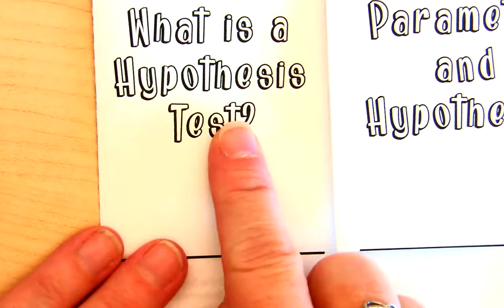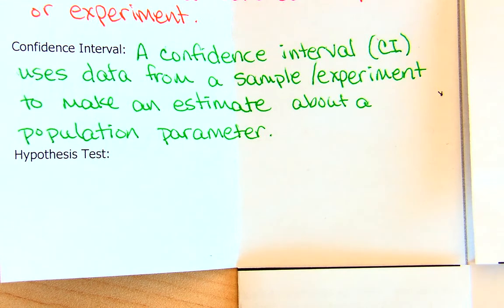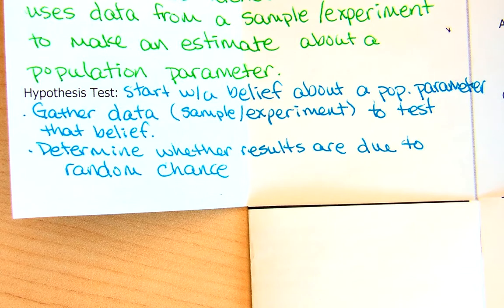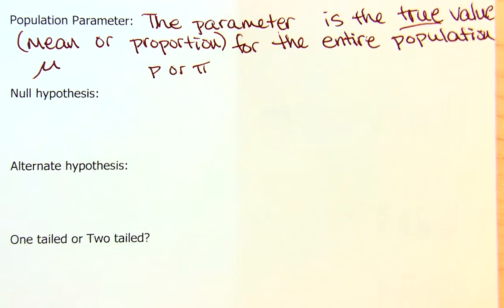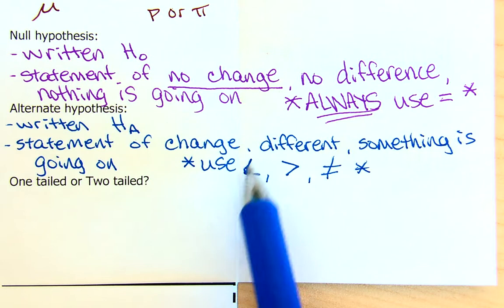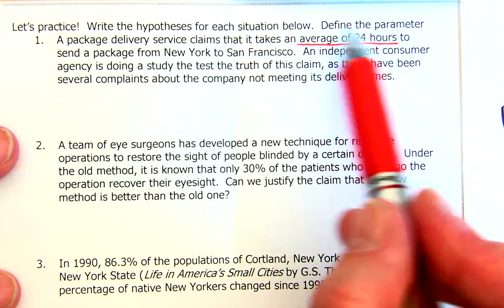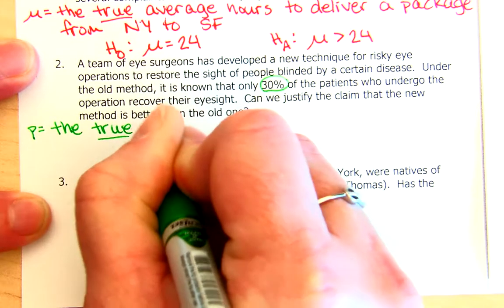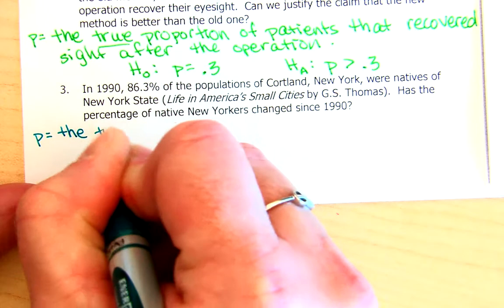2 14 19 AP Stat Writing Hypotheses